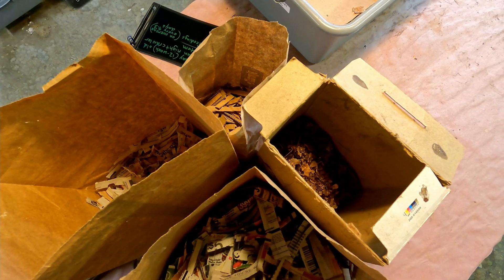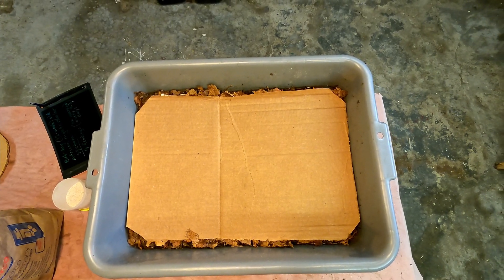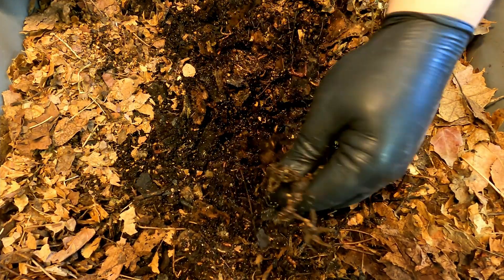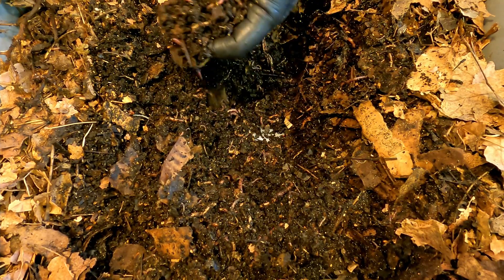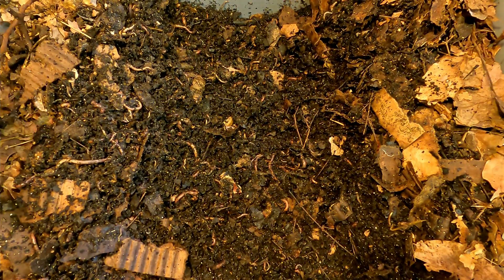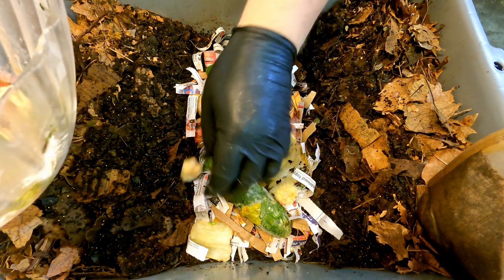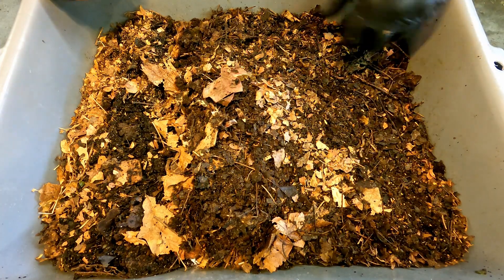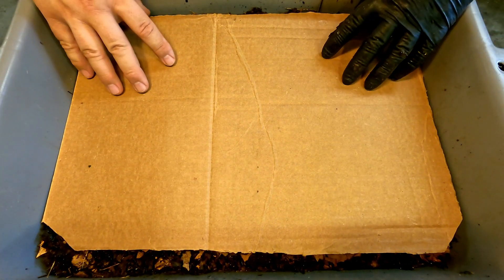10th feeding for 84-day (12-week) old ANC system - worm farm vermicomposting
The system looks great as it gets its 10th feeding after a 10-day interval since it's previous feeding. Besides lots of nice castings, the bin also has in it lots & lots of worms... including many baby worms

DIATOMACEOUS EARTH:
5 lb bag food grade with duster
4 lb bag

NEEM CAKE
5 lb

NEEM OIL
16 oz
32 oz
128 oz

SEE-THROUGH COMPOST CONTAINERS:
3 chamber acrylic; includes 3 thermometers

00:00  |  Intro
02:00  |  Inspection of bin's present state
09:45  |  Time-lapse of activity in feeding area & short talk about mites
11:37  |  Addition of bedding, food & grit
15:30  |  Check on outskirts of container
17:21  |  Cover up & put away